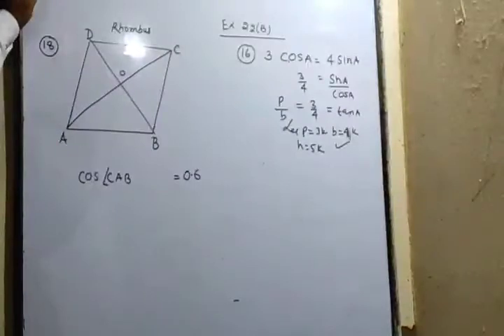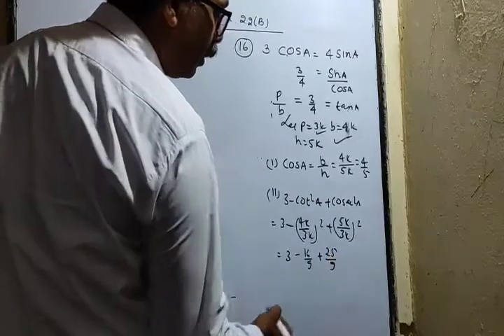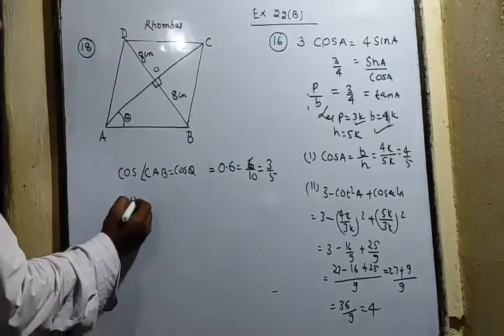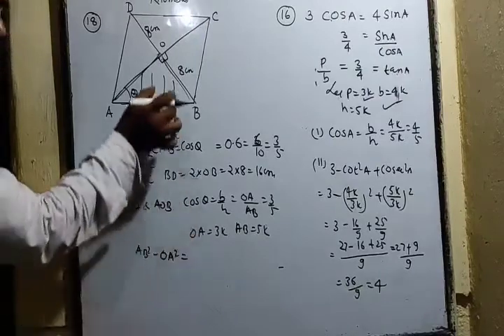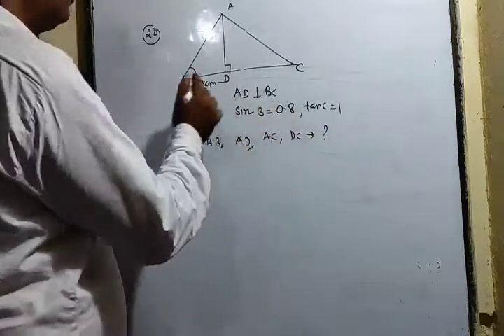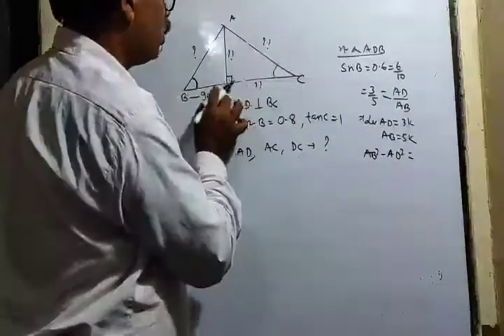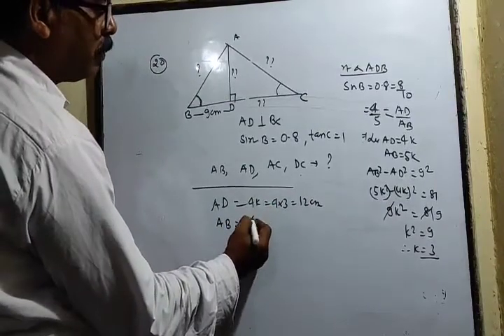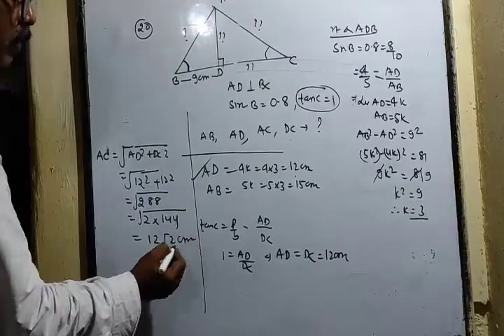CHAPTER 22 CLASS 9 VIDEO 3